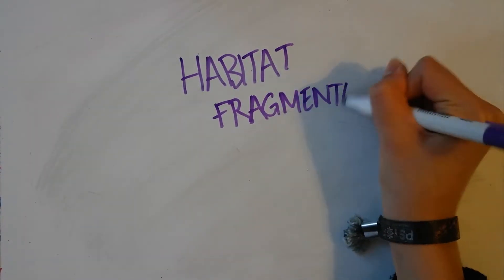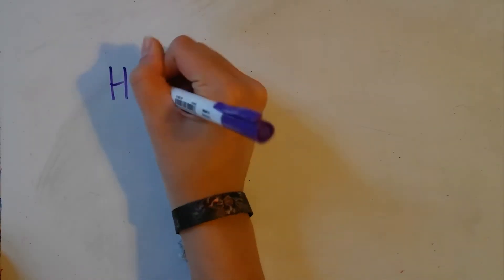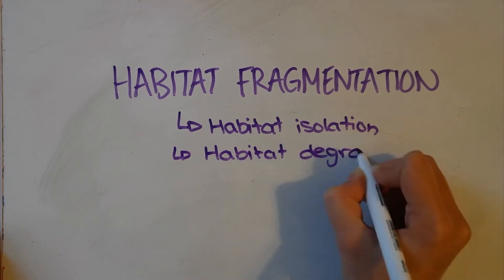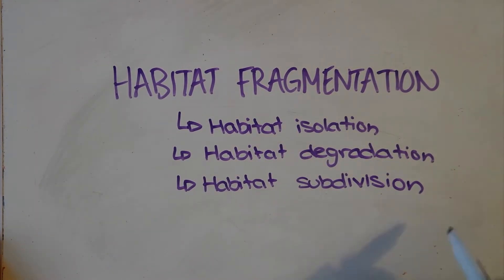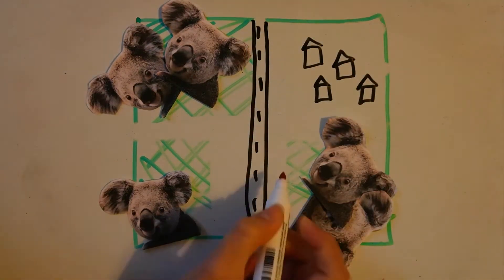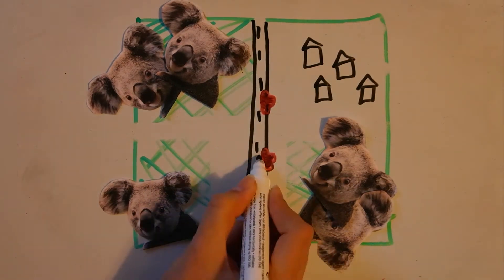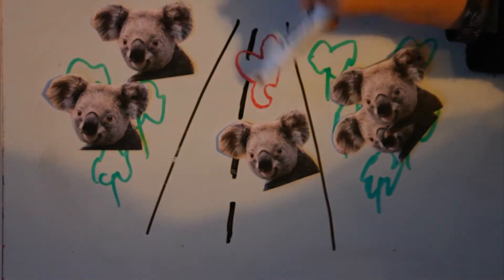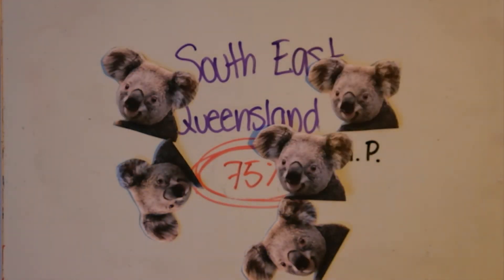Habitat Fragmentation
Summary of habitat fragmentation, looking at koalas as an example.